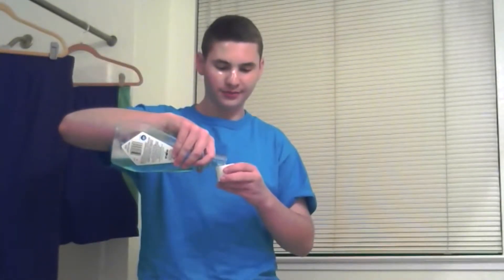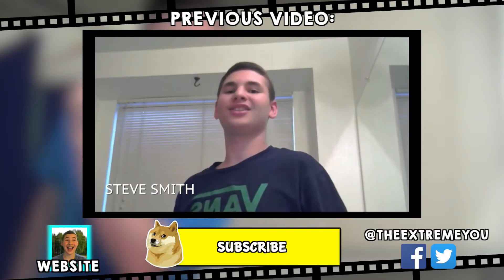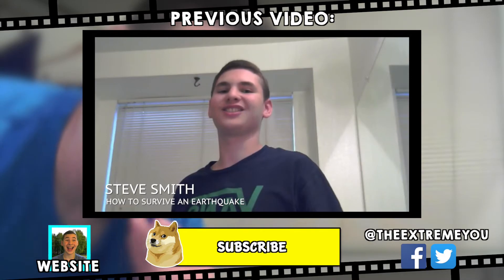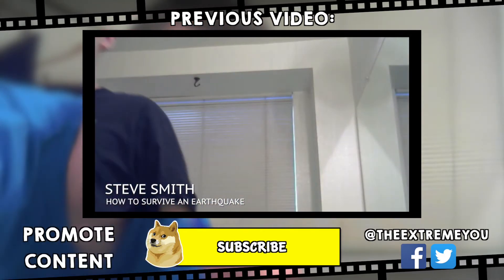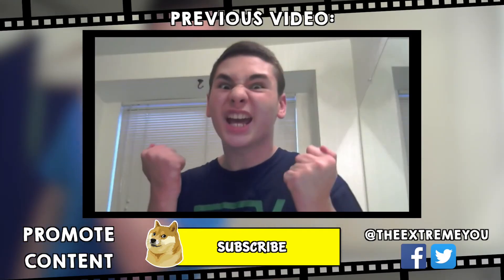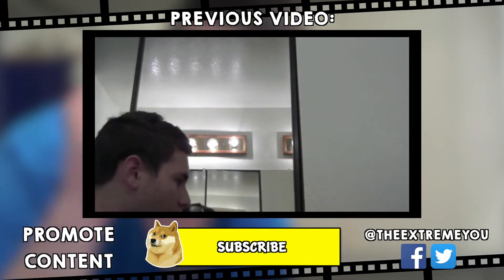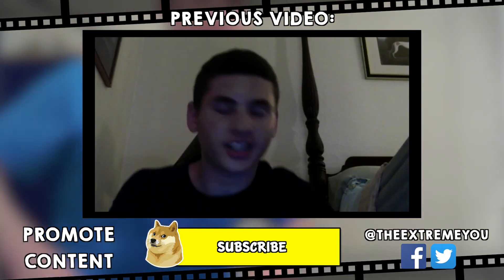Beauty Guru with Steve Smith [Beauty Guru Parody]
Please excuse the pixelated quality. I'm really sorry about that and I spent a lot of time making this. Hopefully, you guys can enjoy it. New camera will hopefully be coming soon! I really hope so anyway... :( Also, Photoshop isn't up and running for me ATM.

Steve Smith will teach you how to be beautiful. All you have to do is follow his four steps, and you'll be pretty in NO TIME! :)